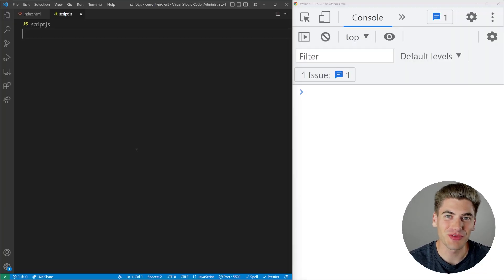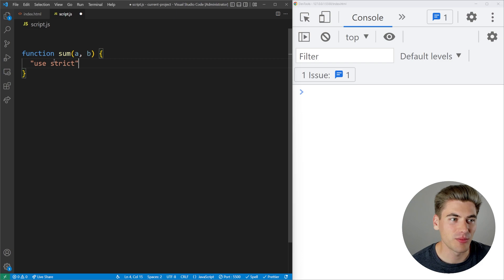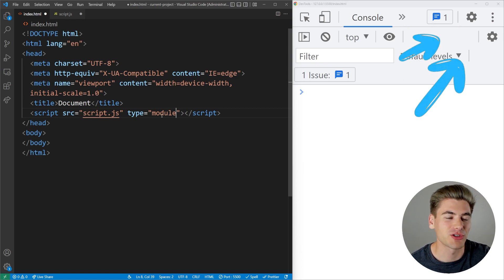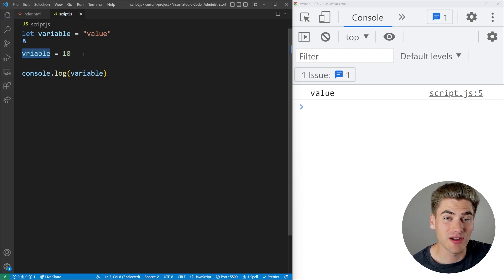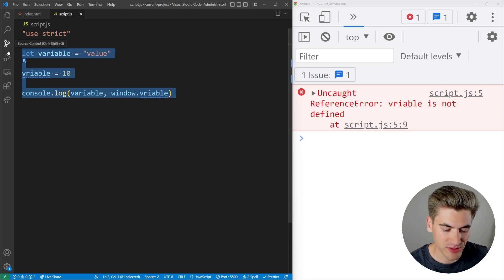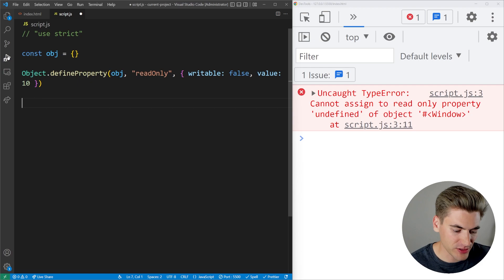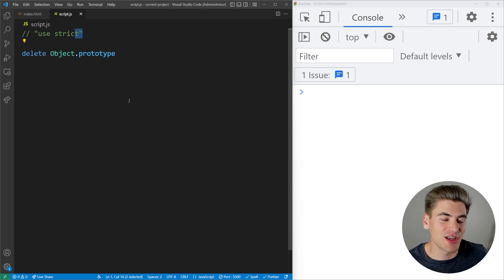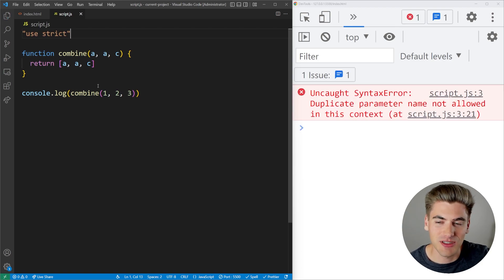JavaScript Was So Bad They Had To Add A Second Mode To Fix It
JavaScript used to be the wild west when it came to hidden errors. So many unintuitive mistakes/errors were hidden which is why JavaScript introduced strict mode to clean up those weird interactions. Strict mode adds a bunch of different rules mostly around fixing potential bugs and surfacing them to the developer.

⏱️ Timestamps:

00:00 - Introduction
00:27 - How to enter strict mode
02:30 - Reason #1 for strict mode
04:10 - Reason #2 for strict mode
05:56 - Reason #3 for strict mode
06:18 - Reason #4 for strict mode
07:19 - Reason #5 for strict mode
08:35 - Reason #6 for strict mode
09:47 - Reason #7 for strict mode
11:28 - Reason #8 for strict mode